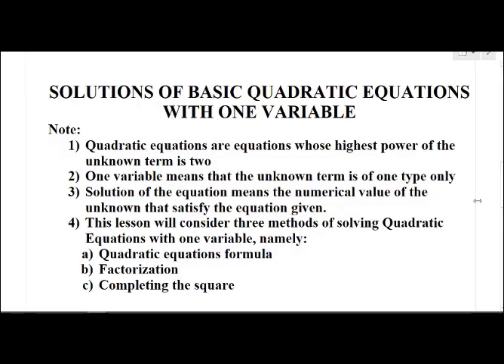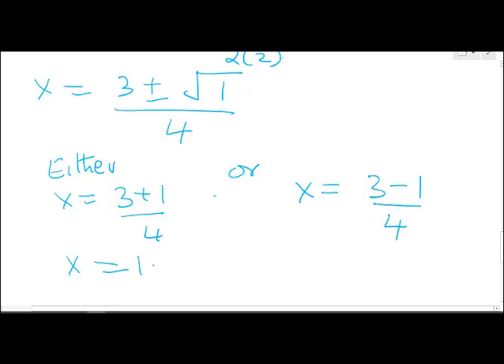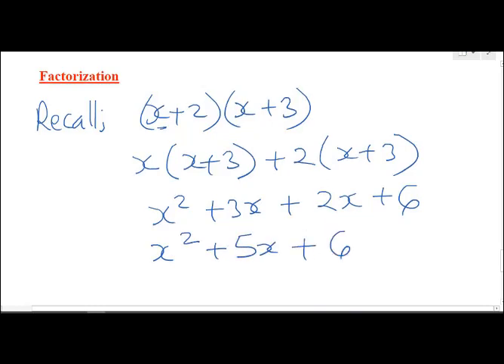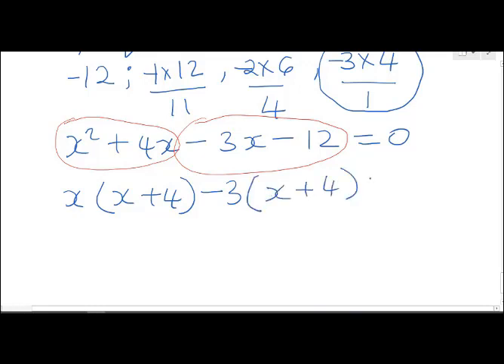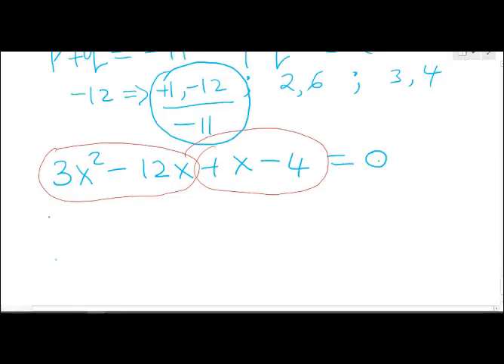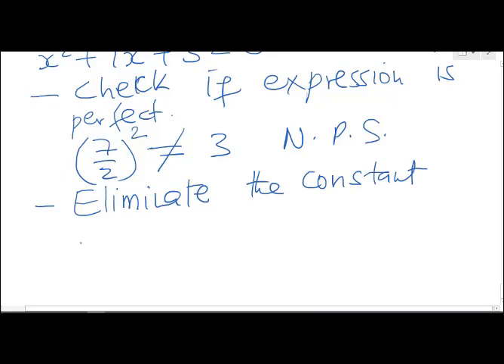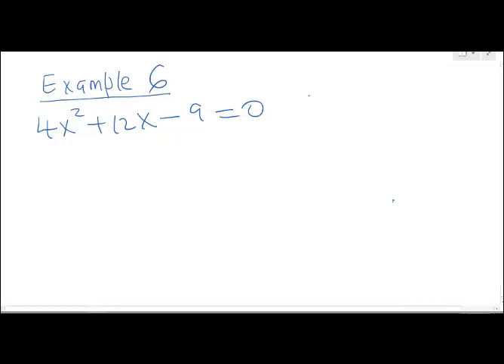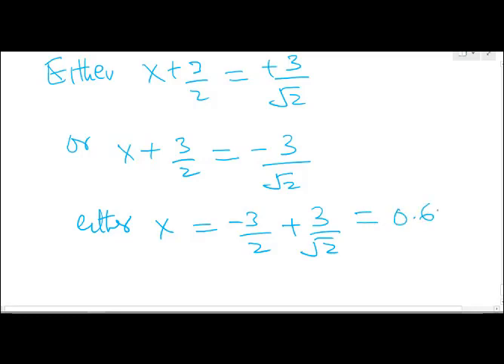DETERMINING SOLUTIONS OF BASIC QUADRATIC EQUATIONS WITH ONE VARIABLE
Learn how to solve basic quadratic equations.
LEARN, SHARE AND JOIN OUR VIRTUAL SCHOOL